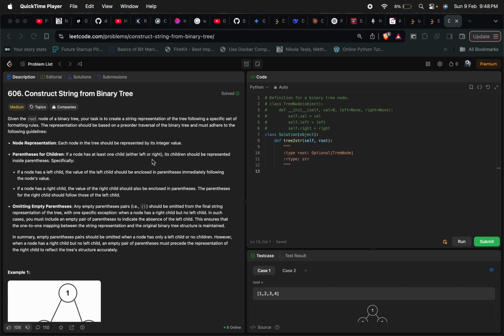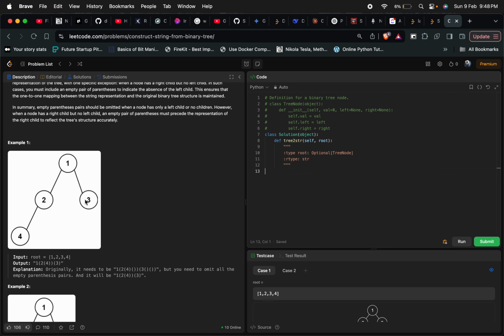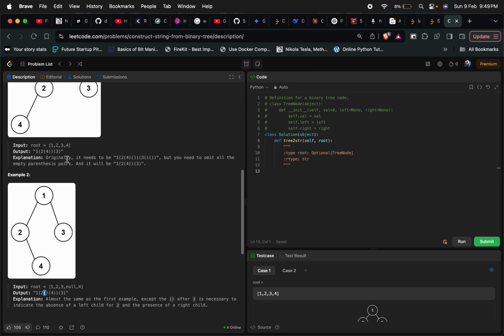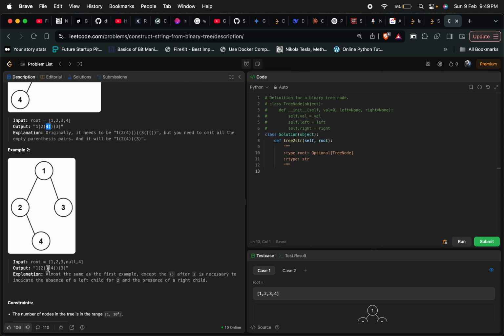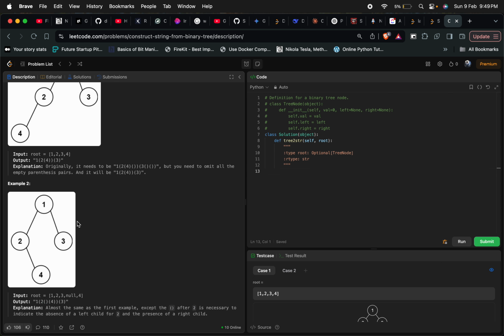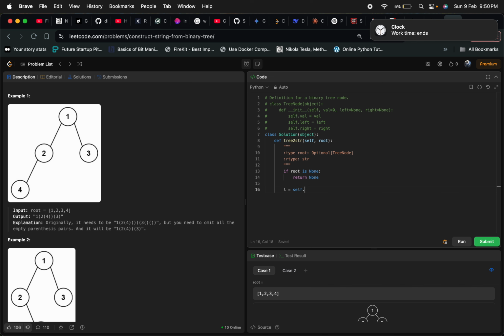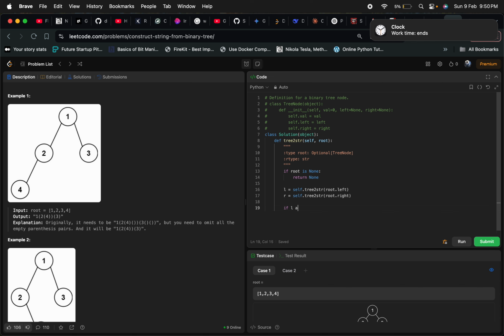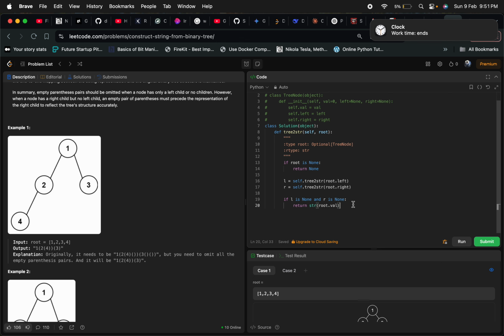Leetcode 606 - Construct String from Binary Tree (Python)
leetcode 606 - simple & easy to understand solution using python